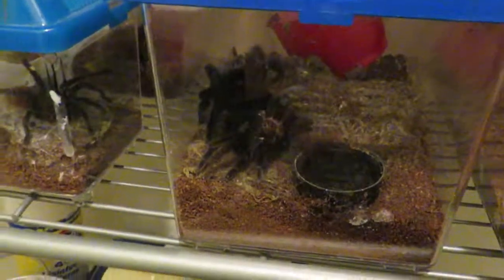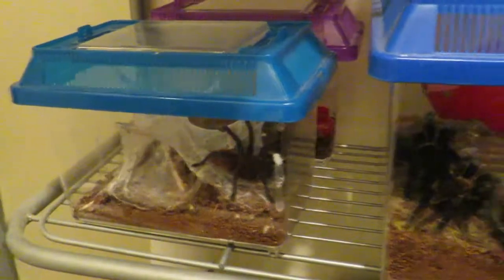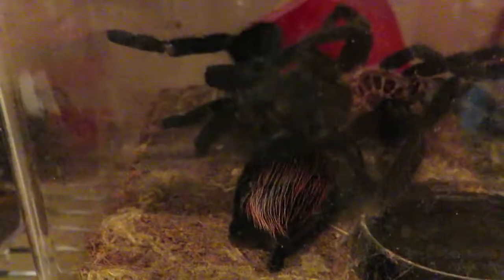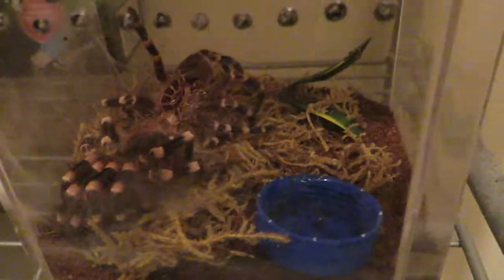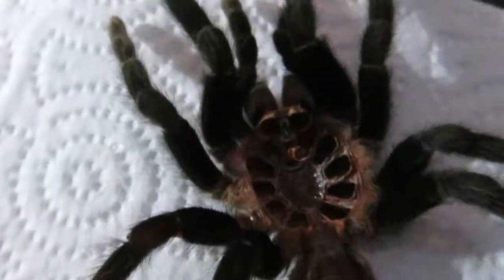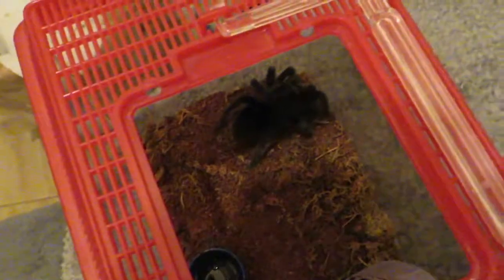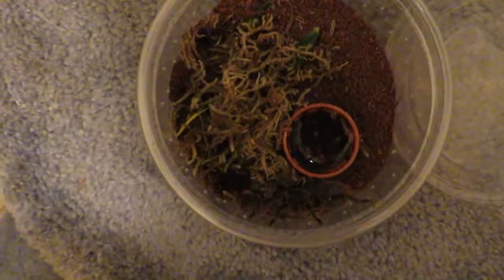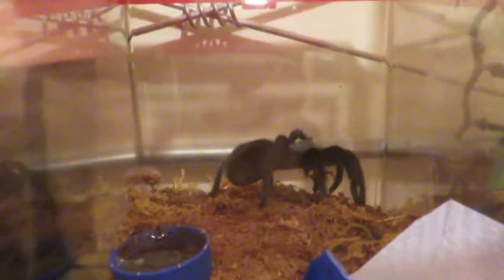Tarantula Fun!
Tarantula molting, grooming, feeding, and identifying male or female